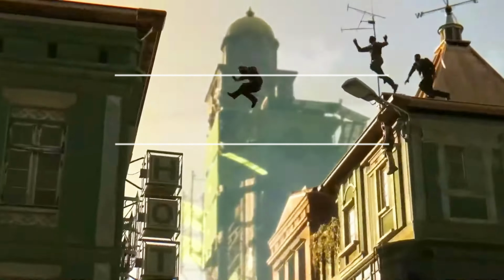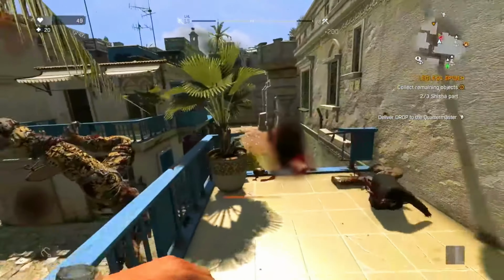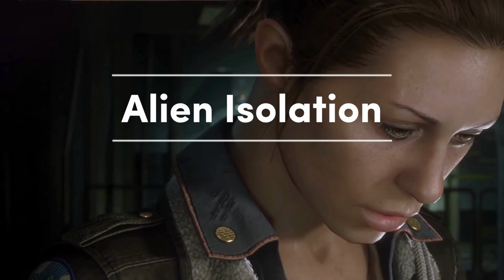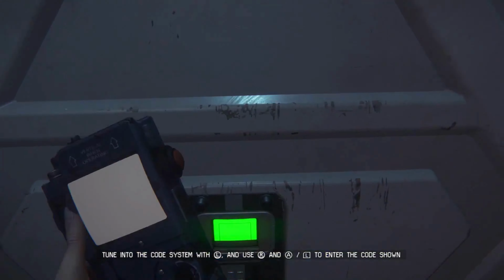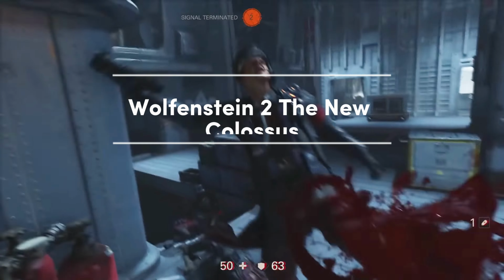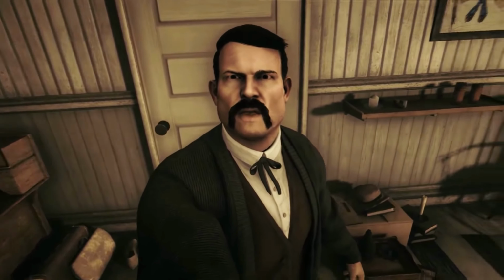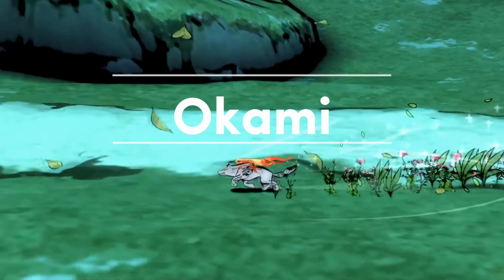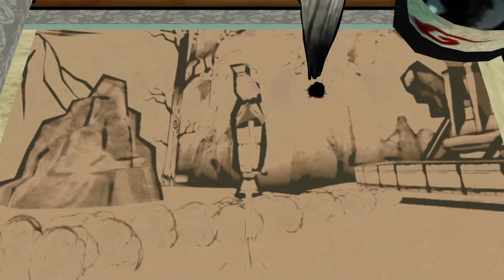The BEST Ports On Nintendo Switch [You NEED to Play These!]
Are you looking for the most impressive and well-optimized games to play on your Nintendo Switch? Do you want to experience incredible titles, originally from other platforms, running flawlessly on Nintendo's hybrid console? Then you've come to the right place!

Welcome to our definitive guide to The BEST Ports On Nintendo Switch [You NEED to Play These!]! In this video, we're diving deep into the fantastic world of Nintendo Switch ports, showcasing games that not only made the jump to the console but truly shine. We'll highlight titles that defy expectations with their smooth performance, stunning visuals (for the Switch!), and excellent adaptations of their original controls and features.

The Nintendo Switch is renowned for its versatility, allowing you to play anywhere, anytime. But what about those big, graphically intensive games or beloved classics from other systems? We've scoured the eShop and tested countless titles to bring you a curated list of "port miracles" – games that prove the Switch is a powerhouse in its own right when developers put in the effort.

Whether you're into action-adventure, sprawling RPGs, intense shooters, or captivating indie gems, this list has something for everyone. Discover which games run surprisingly well, which ones offer unique Switch-specific features, and why these particular ports are absolute must-haves for your library. Don't miss out on these incredible gaming experiences that truly belong on your Nintendo Switch!

If you're ready to expand your Nintendo Switch library with some truly exceptional titles, hit that LIKE button, SUBSCRIBE for more awesome Nintendo content, and let us know in the comments which Switch port is YOUR favorite!

Time Stamps:

00:00 - Intro

00:59 - Game 1

01:28 - Game 2

01:59 - Game 3

02:24 - Game 4

02:53 - Game 5

03:19 - Game 6

03:47 - Game 7

04:14 - Game 8

04:40 - Game 9

05:09 - Game 10

05:35 - Game 11

06:03 - Game 12

06:31 - Game 13

06:59 - Game 14

07:28 - Game 15

08:01 - Game 16

08:28 - Game 17

09:05 - Game 18

09:32 - Game 19

10:00 - Game 20

10:28 - Game 21

10:58 - game 22

11:22 - Game 23

11:51 - Game 24

12:23 - Game 25

12:49 - Game 26

13:13 - Game 27

13:42 - Game 28

14:09 - Game 29

14:39 - Game 30

Games Mentioned in This Video:

Life is Strange Remastered Collection

Shovel Knight

Star Wars The Force Unleashed

Rocket League

Dragon ball Z Kakarot

Divinity Orginal Sin 2

Okami

Minecraft

the Stanley Parable Ultra Deluxe

Wolfenstein 2 The New Colossus

Star Wars Knights of the Old Republic 2

Donkey Kong Country Tropical Freeze

Ori & The Blind Forest

Cuphead

Stardew Valley

Dragon Quest X1

Alien Isolation

L.A Noire

Assassin's Creed The Ezio Collection

Dark souls

Doom 2016

Diablo 3

Bioshock

Dying Light

Witcher 3 Wild Hunt